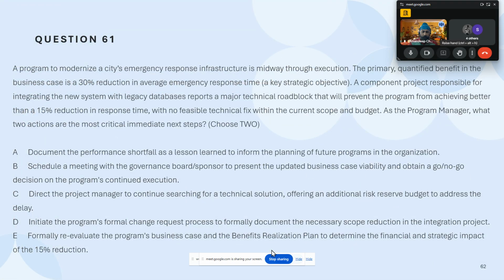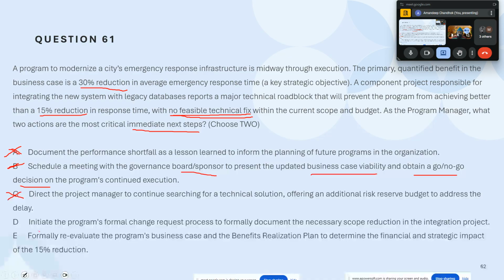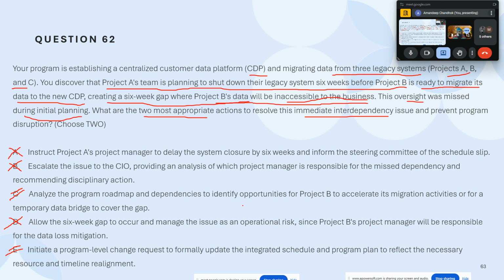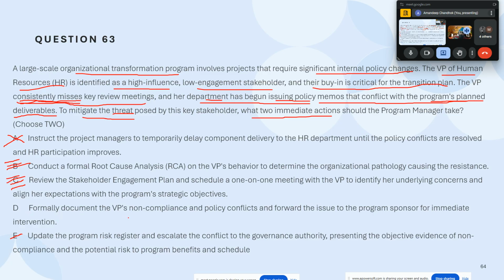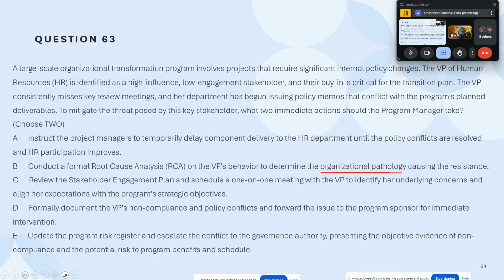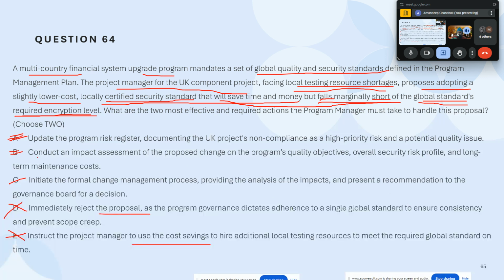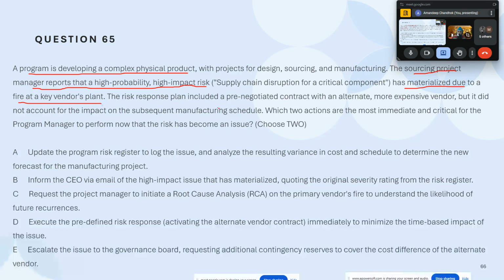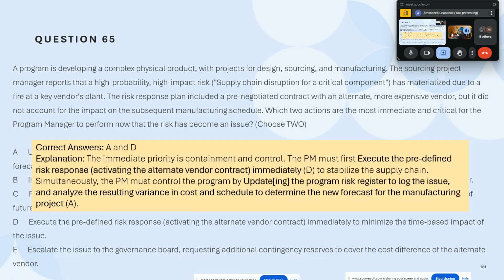PgMP Multi Choice ultra hard questions 61 to 65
Sharpen your PgMP exam skills! 🎯 Dive into these practice questions designed to deepen your understanding of Program Management principles. Perfect your preparation and boost your confidence for the certification. Study smart, not just hard!

Your feedback is invaluable, and I see that a few of you have shared you have questions requiring urgent guidance. My goal is to be a supportive partner in this process.
Let's tackle this together!